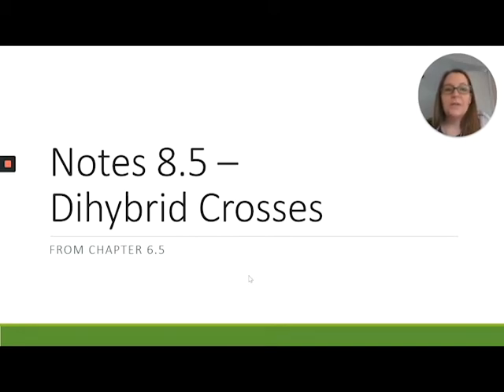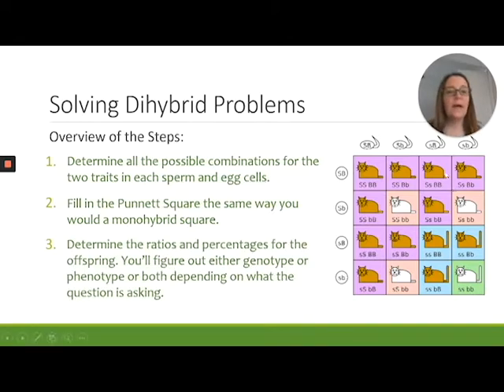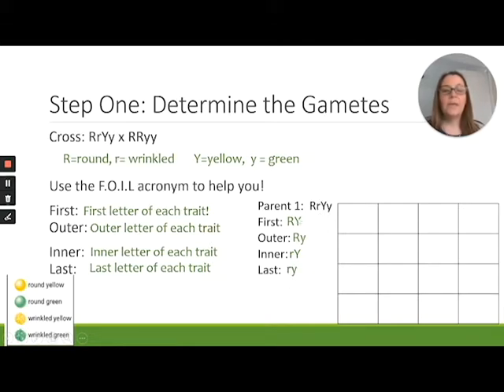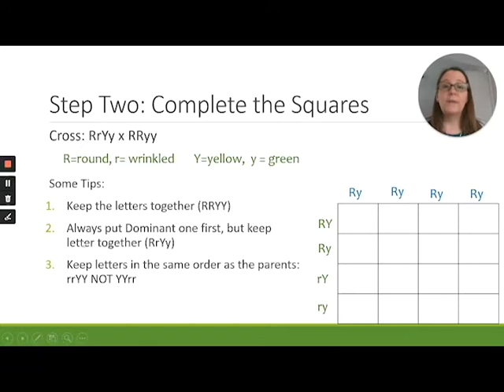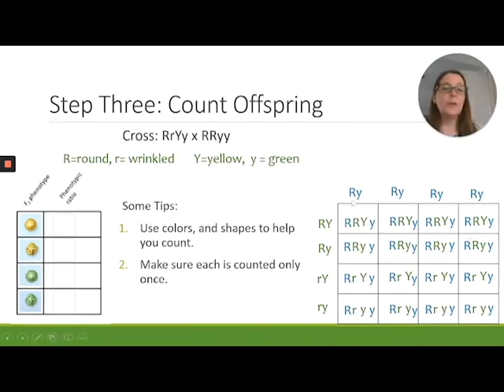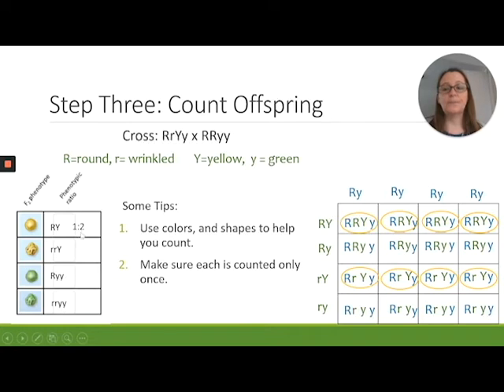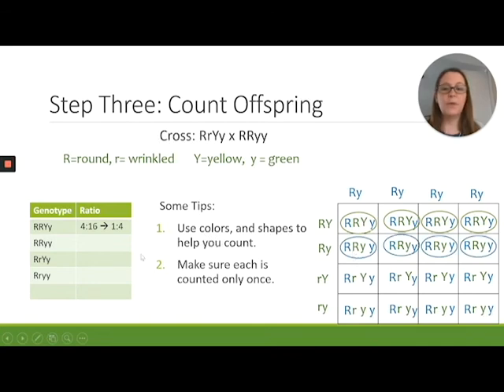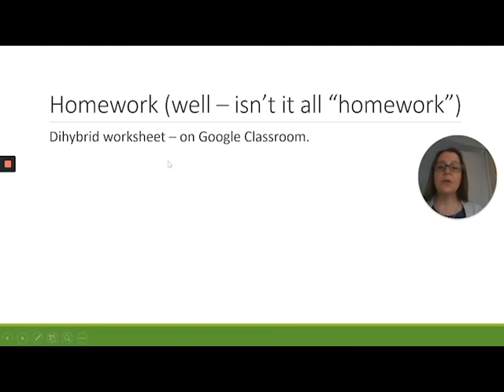Notes 8.5 - Dihybrid Crosses